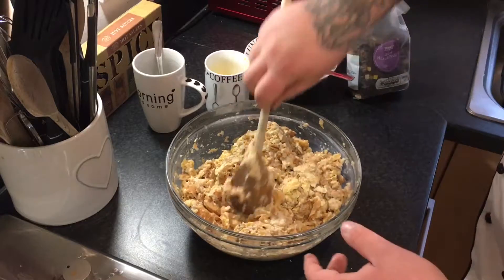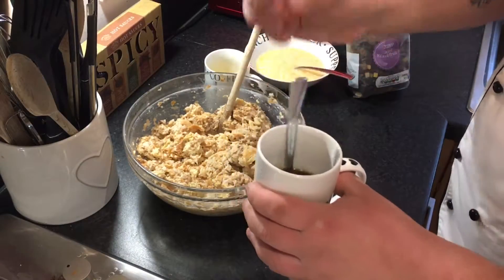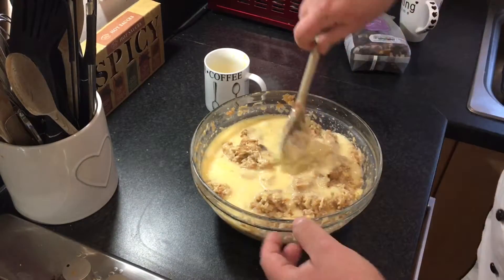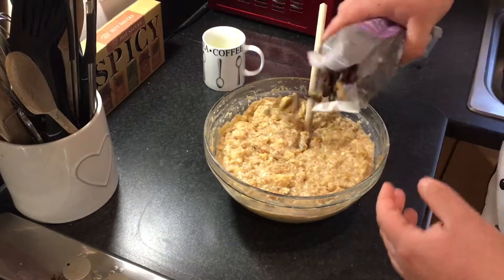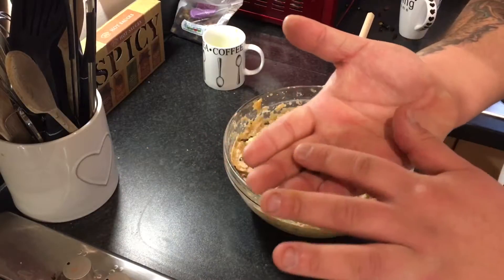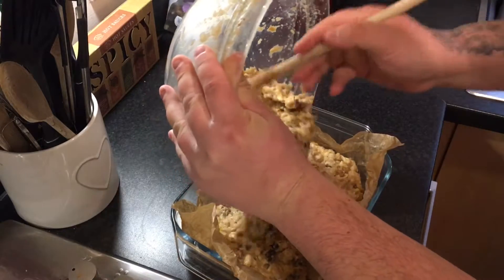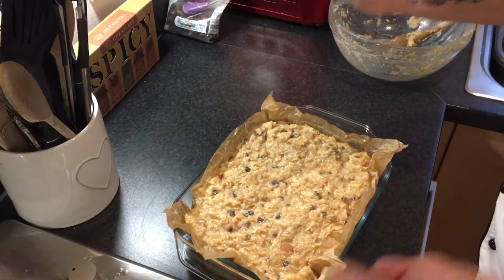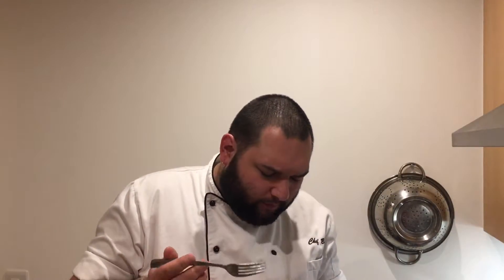Amazing Bread Pudding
The English classic makes a comeback!!! No words needed for this celebrity